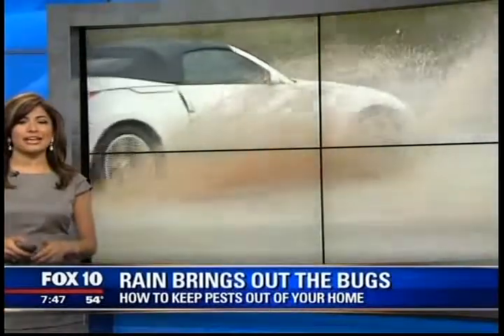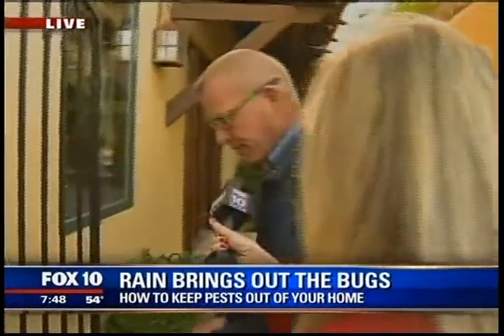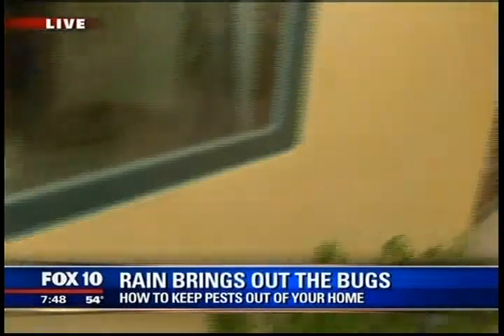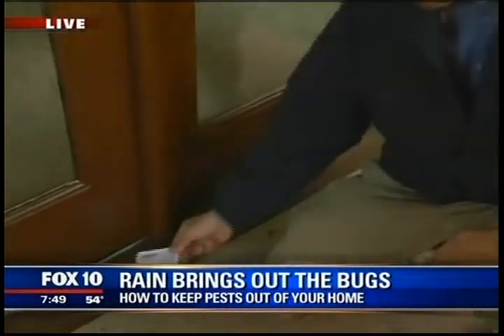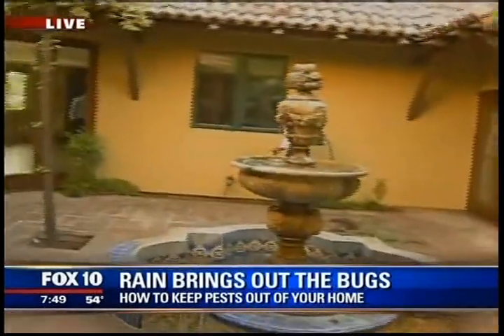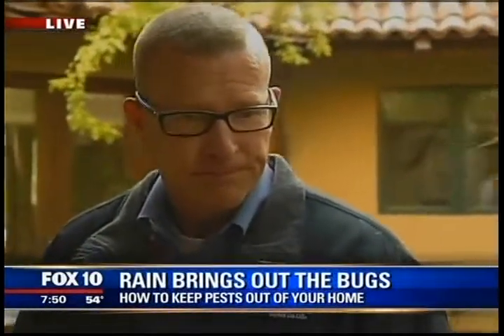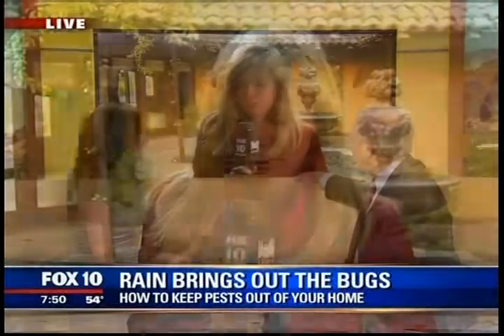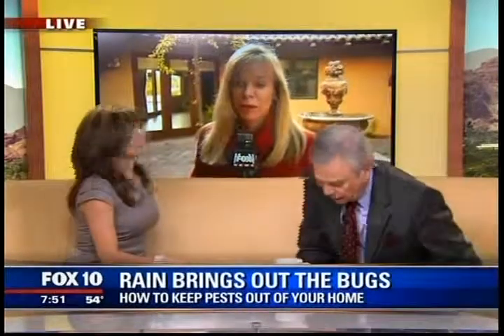Spring Pest Prevention: Cockroach, Ant & Scorpion Control from Arrow Exterminators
The pest control experts at Arrow Exterminators offer springtime pest prevention tips. Learn how to protect your home and family from spring time pests including scorpions, ants, cockroaches, and more at arrowexterminators.com.